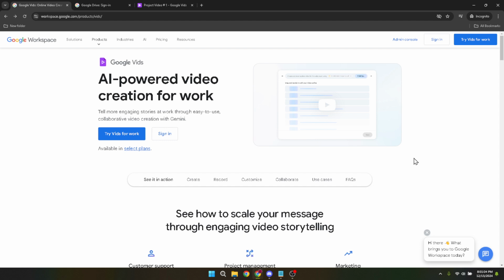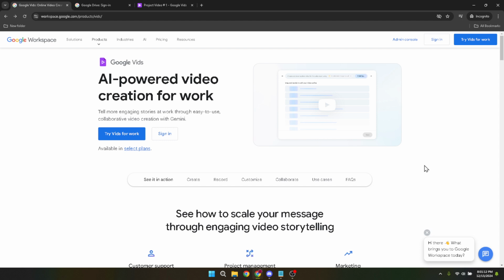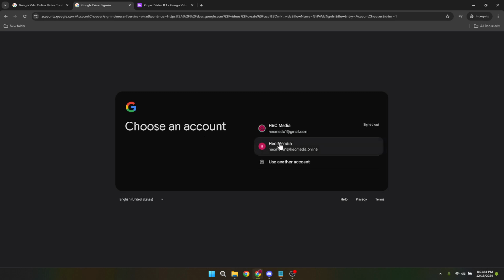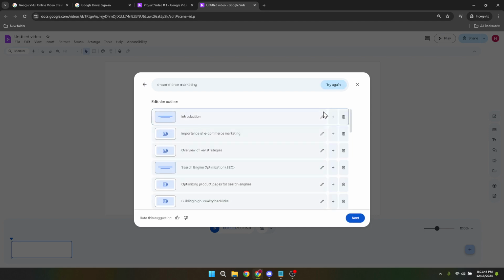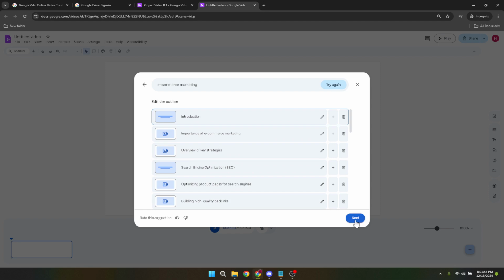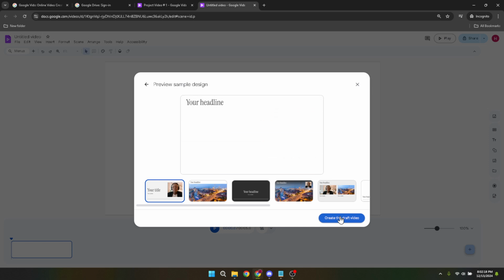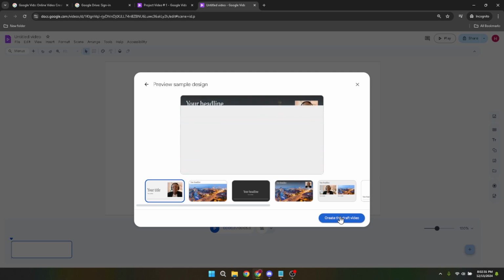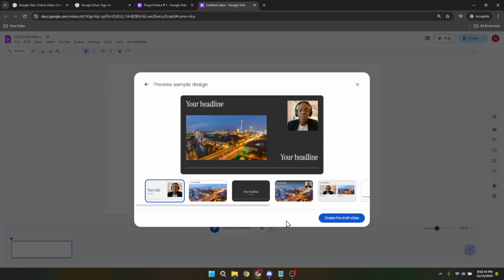Use Google Vids for E-commerce Marketing (Full 2024 Guide)